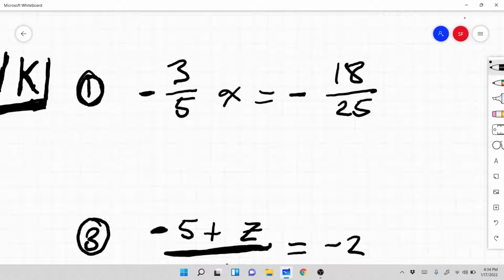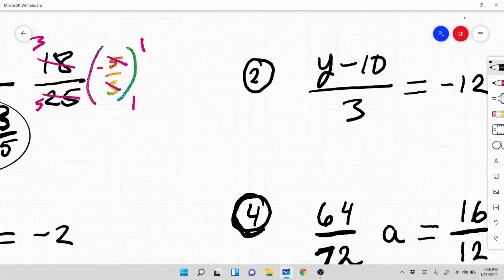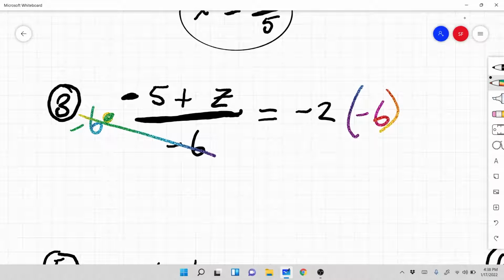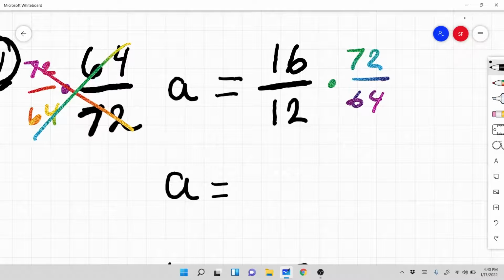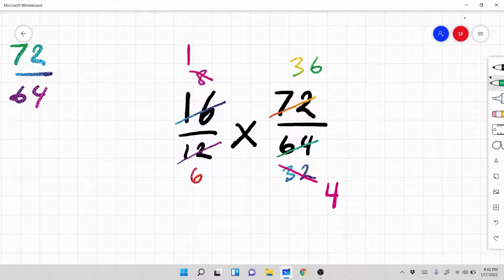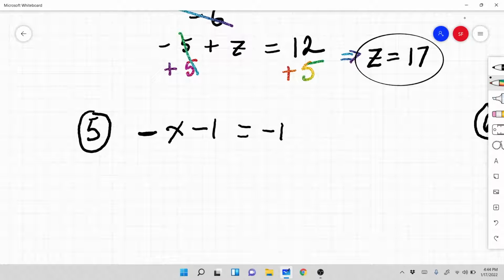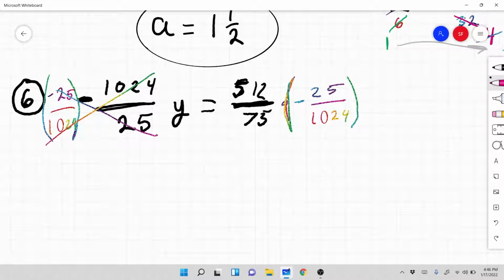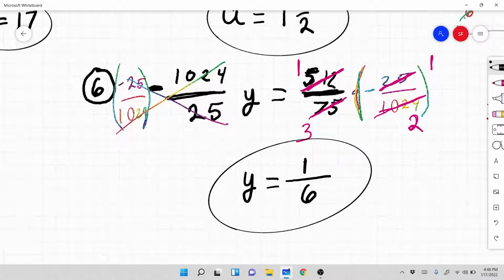20220117 Middle School Homework KEY